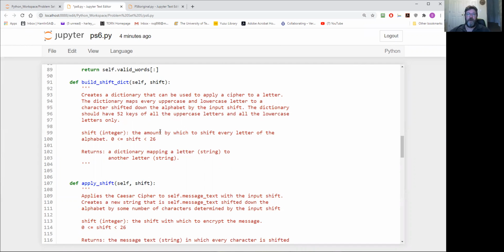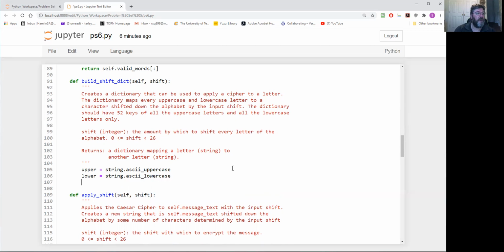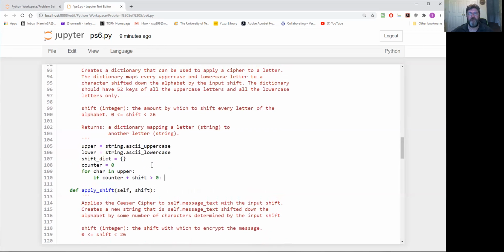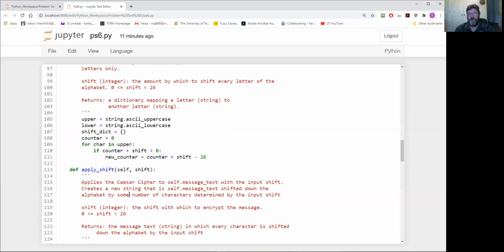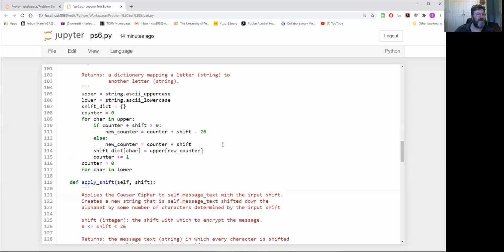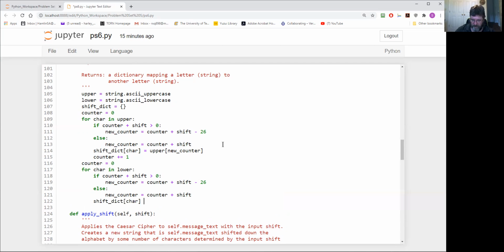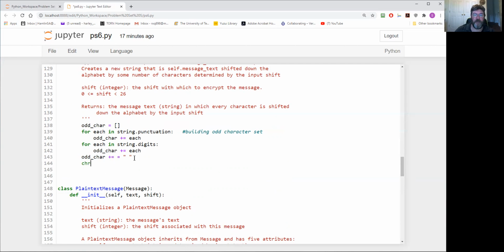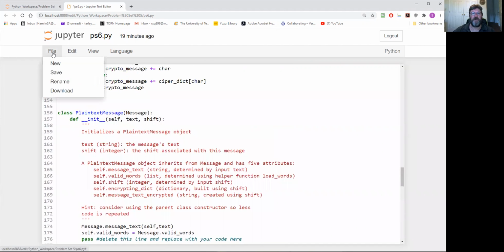Problem Set 5 Crypto